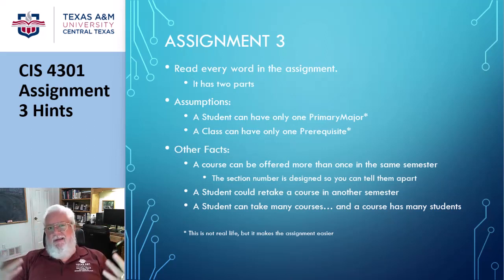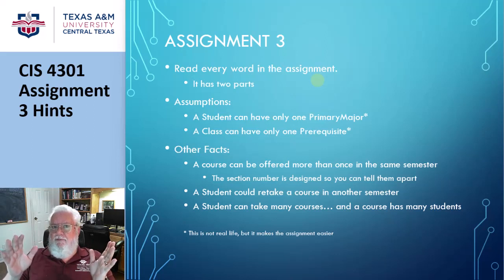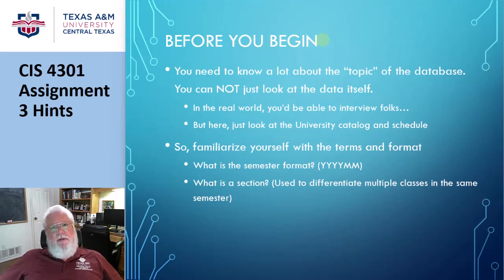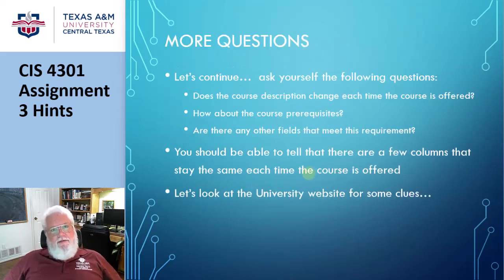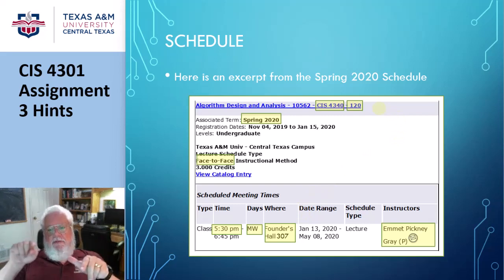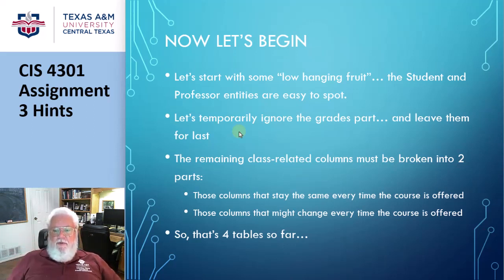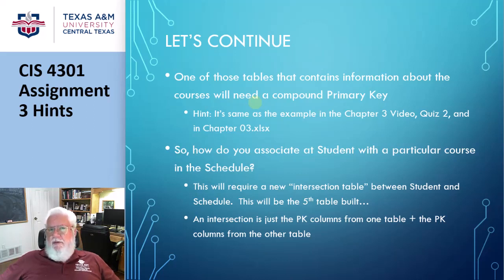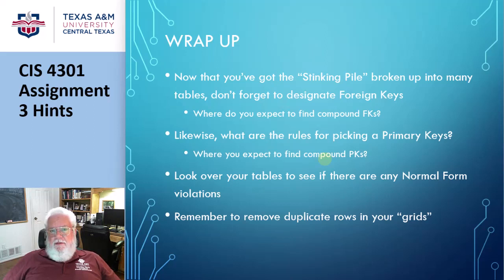CIS4301 Assignment3Hints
Assignment 3 Hints